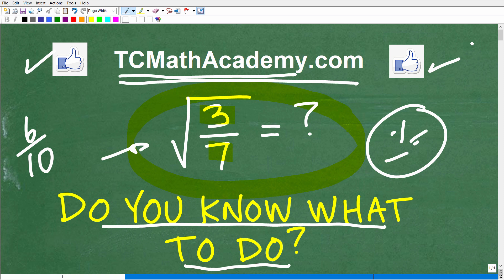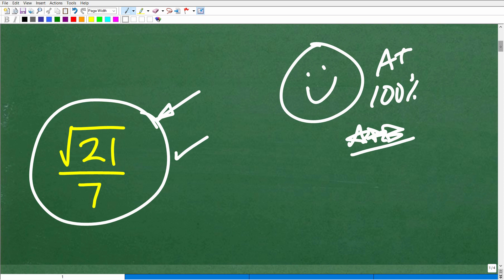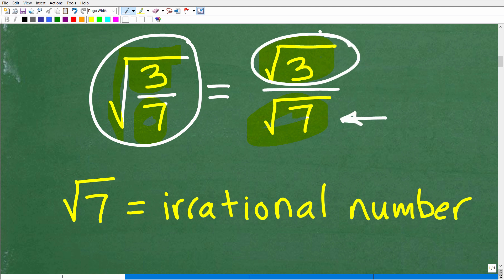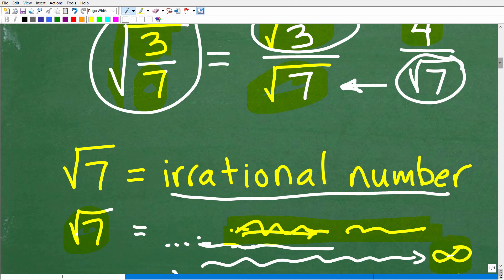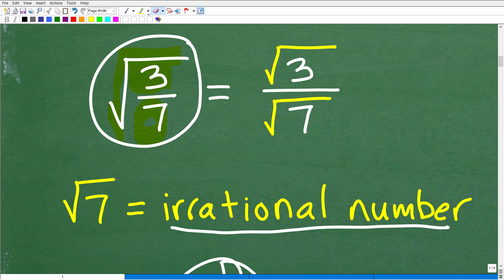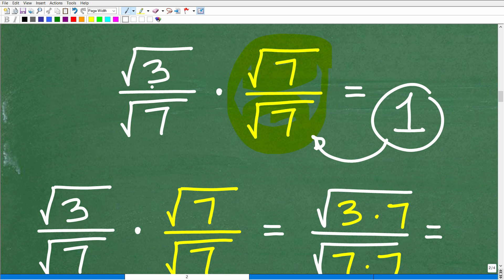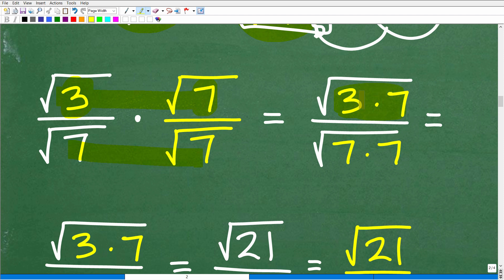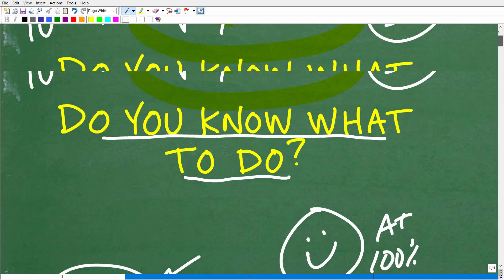This square root fraction is wrong! Do you know why? Can you fix this?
How to rationalize the denominator - square roots.